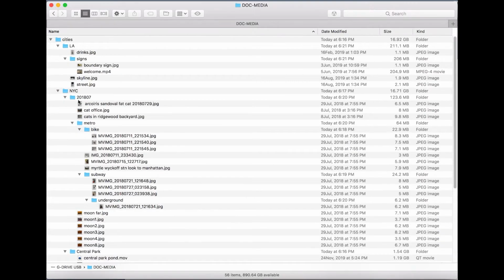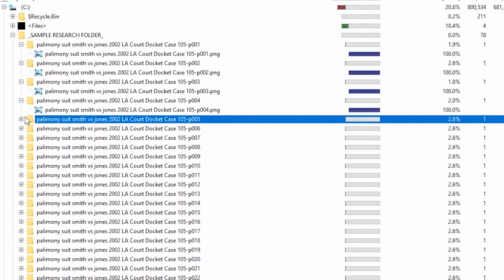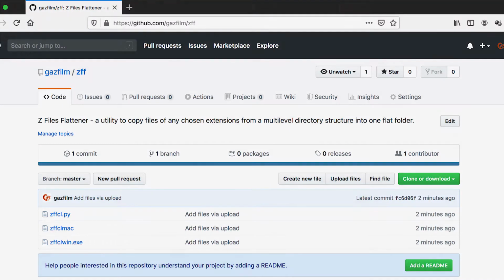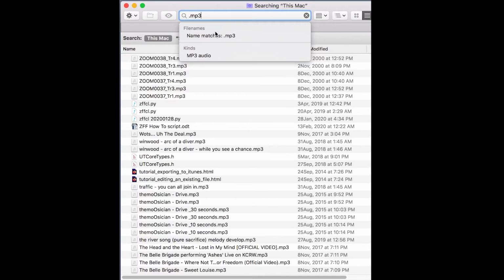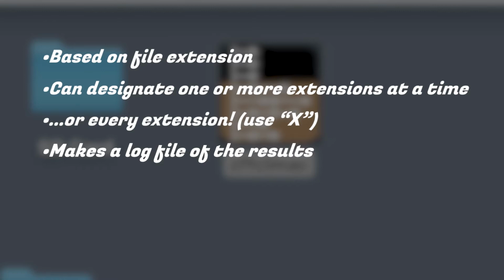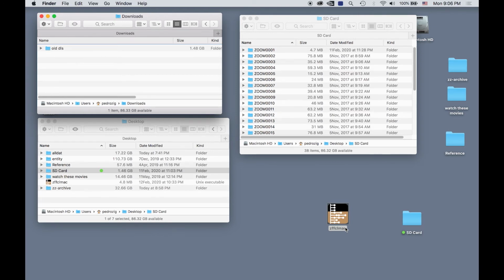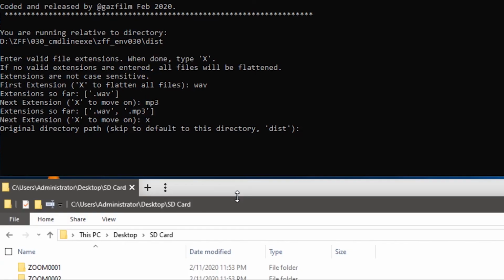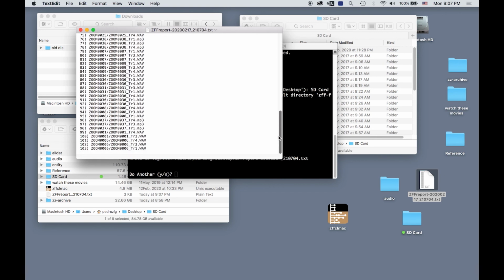Easily Extract Files of any type From a Multilevel Directory Structure to a Single Folder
Two ways to get files of any chosen extensions from a multilevel directory structure into one flat folder. In Mac or Windows.